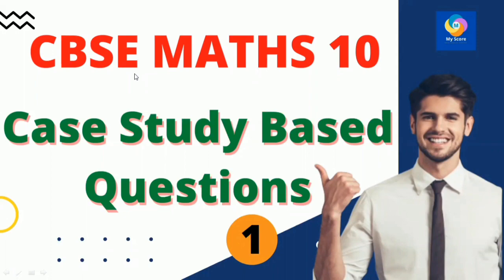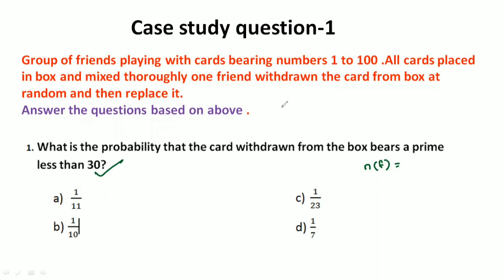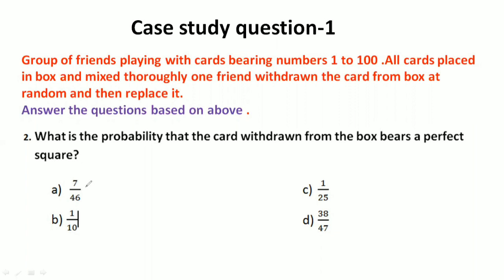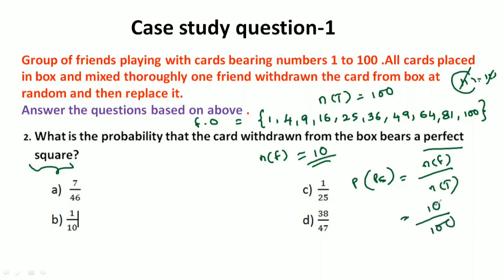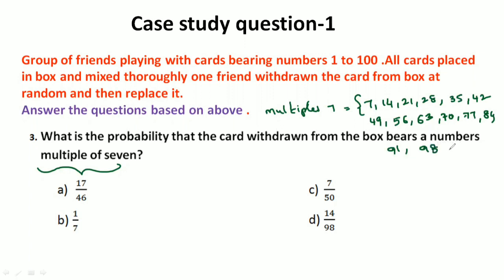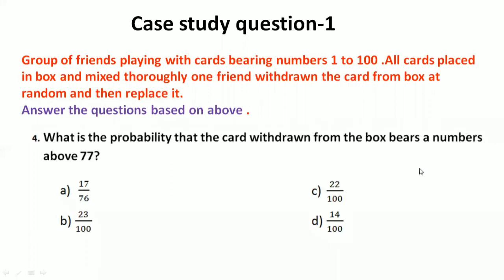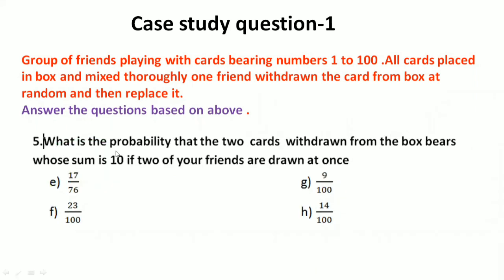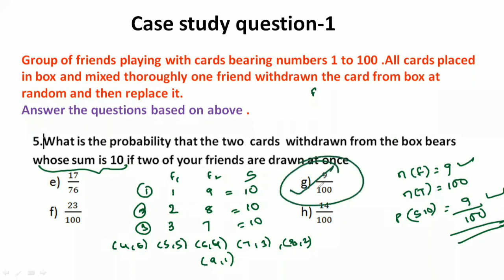NCERT Math Case Study Questions -1||CBSE Grade 10 Math Important Questions |term1 cbsemaths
nc"Keyword"
"maths sample paper for class 10 term 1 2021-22 full solution"
"class 10 maths sample paper solution"
ncert Math Case Study Questions -1||CBSE Grade 10 Math Important Questions
BRAIN BOOSTER INSTITUTE is an educational institution that is a place where people of different ages gain an education, including preschools, childcare, primary-elementary schools, secondary-high schools, and universities. They provide a large variety of learning environments and learning spaces.
It is absolutely true media.It gives knowledge through our videos.Here we upload all kinds of videos like speed maths and Vedic maths, all mathematics concepts,and public speaking course,digital marketing videos.
  *BRAIN BOOSTER INSTITUTE* is introducing it's own Coaching App is now on Play Store!🤩
🔰App Name is *MY SCORE*🔰
Join the batch Mathematics Foundation Program
Code- mfpzig63
Class will be through the My Score App